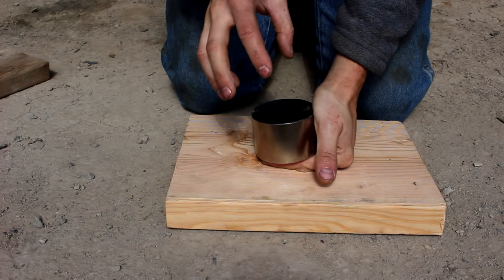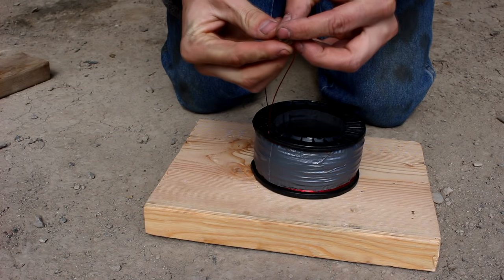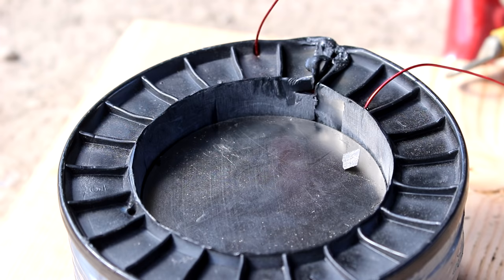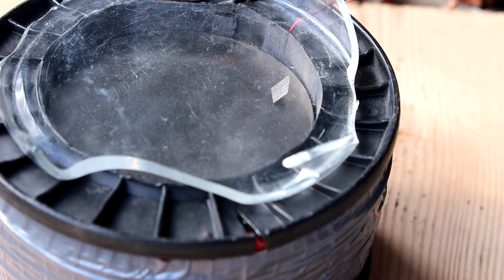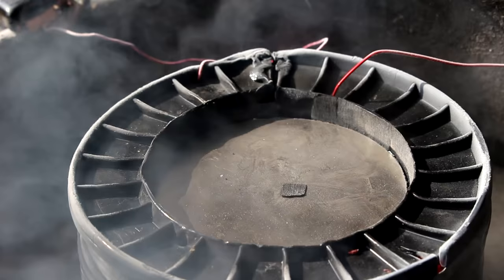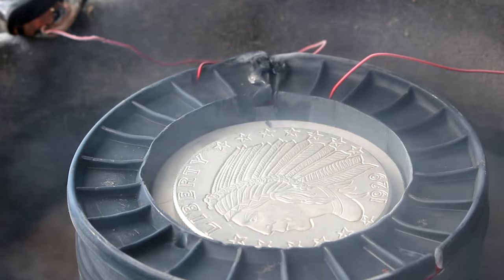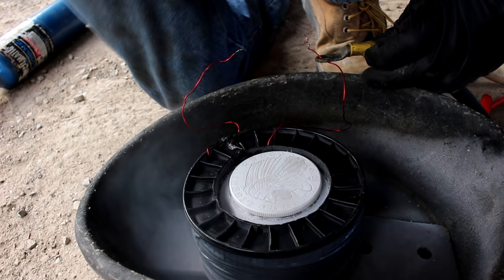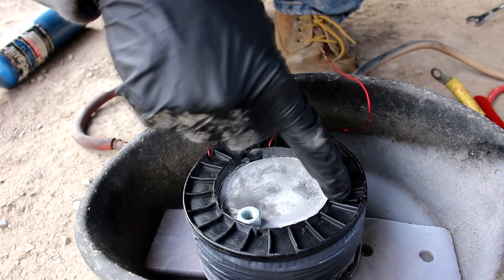Electromagnet With Supermagnet Core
I run some wire around a large neodymium magnet.